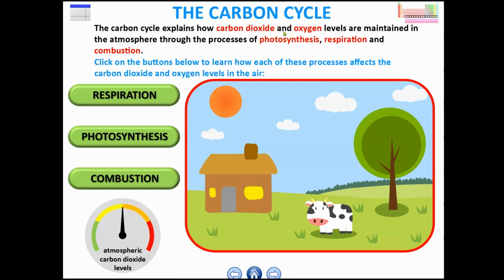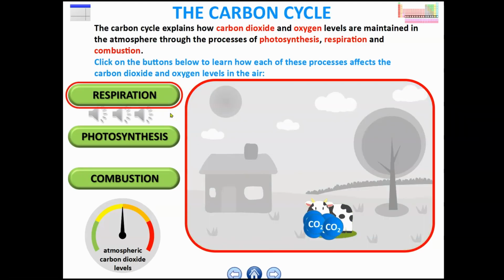Ever changing Earth atmosphere f